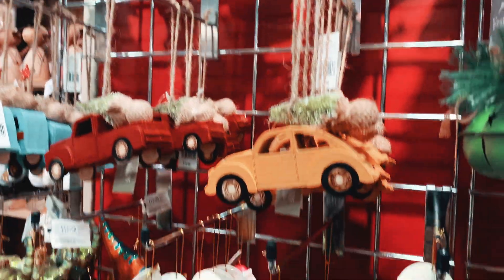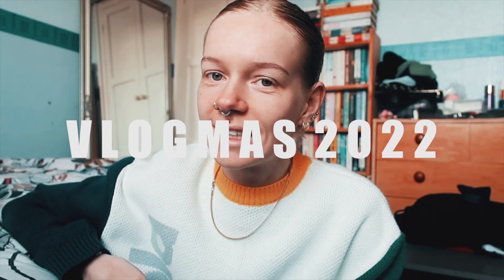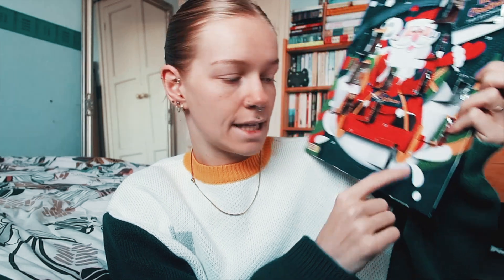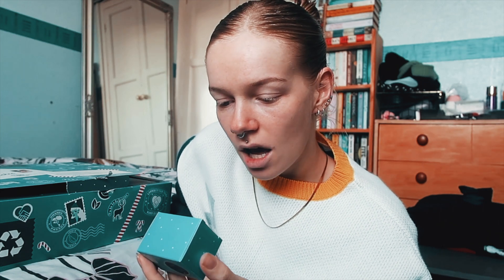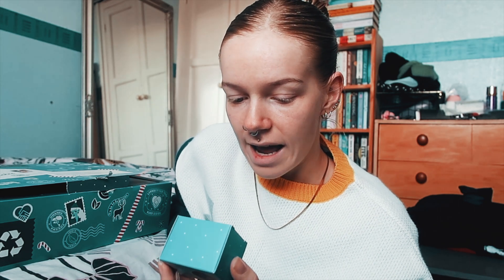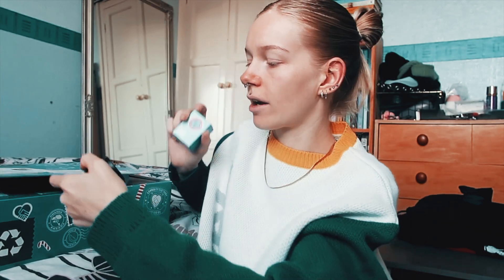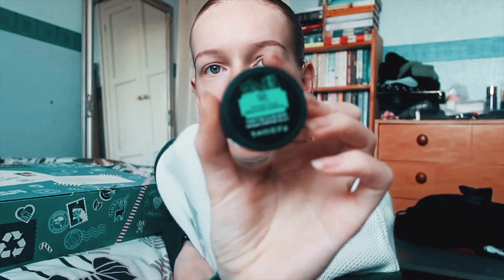Vlogmas 2022 Day 16: The garden centre at Christmas and more festive fun